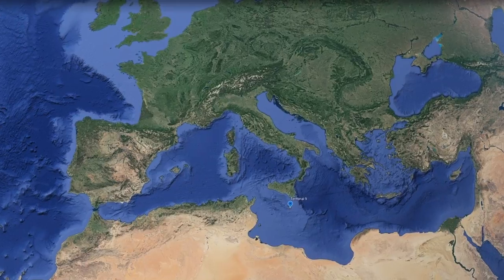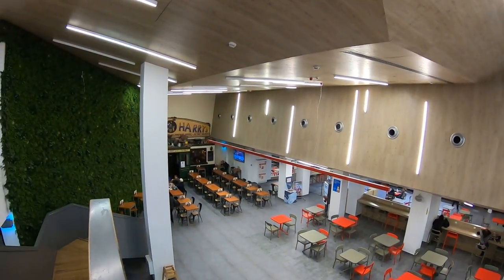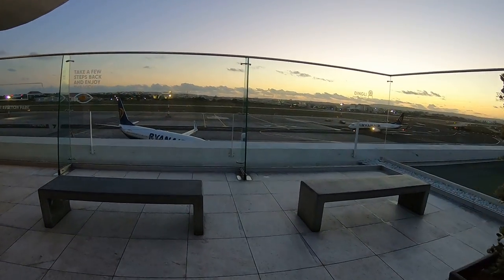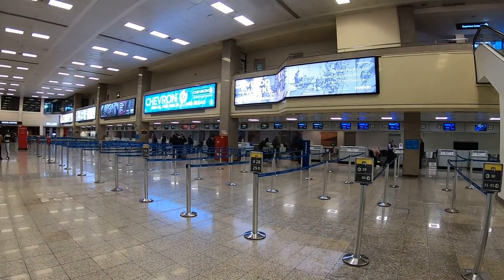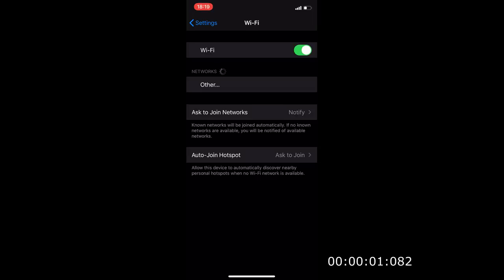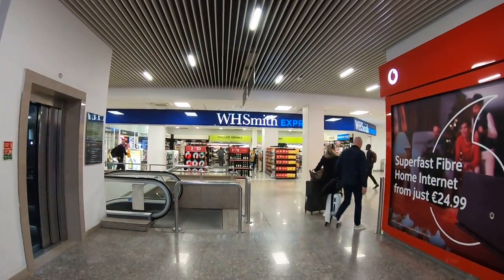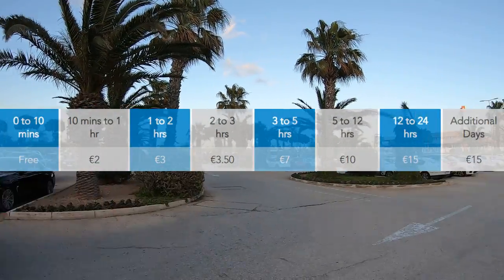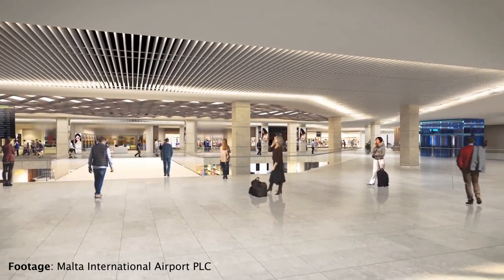MALTA INTERNATIONAL AIRPORT | Terminal Review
Here's our review of Malta's one and only active air passenger terminal! In this video we will walk you through the Public Area of the Malta International Airport so you can have the smoothest journey possible through this airport.

Name: Malta International Airport
IATA: MLA
ICAO: LMML
Location: Luqa, Malta
Previous Name: RAF Luqa
Coordinates: N35°51.45' / E14°28.65'
Elevation: 297.0 feet MSL
Hub for: Air Malta & Ryanair